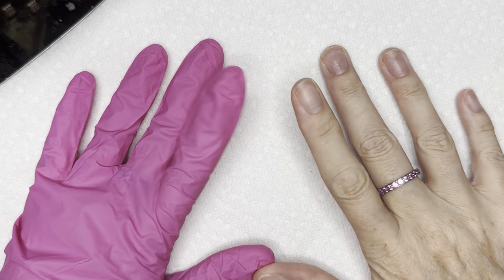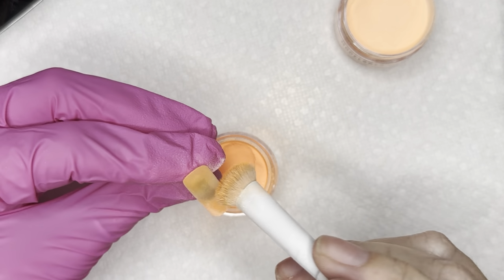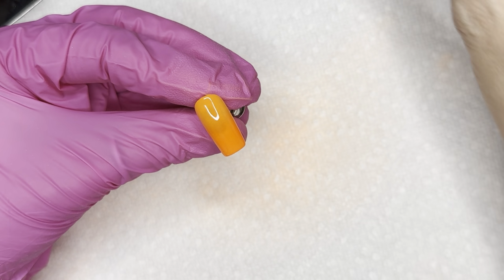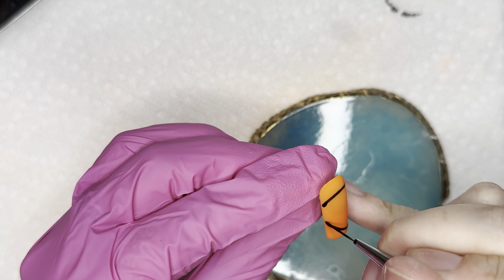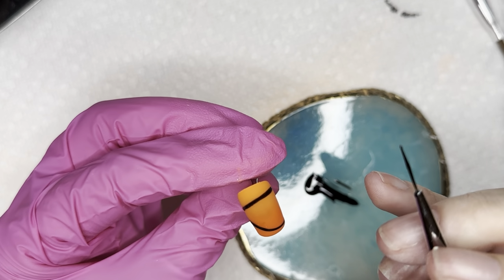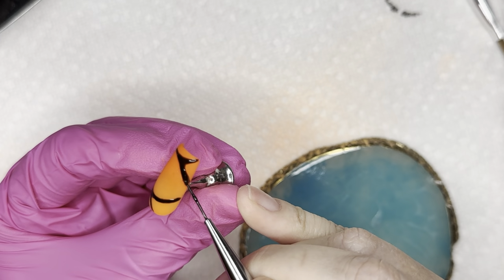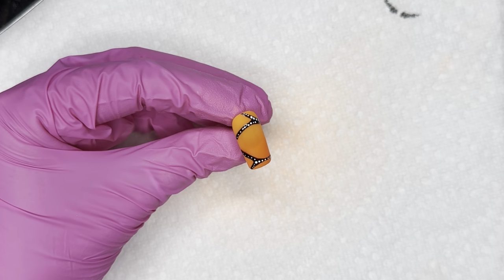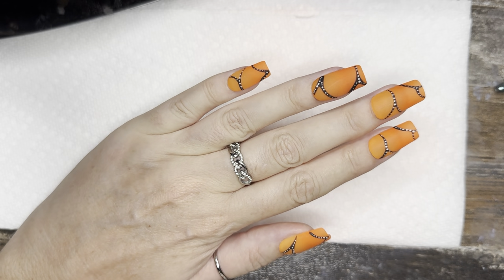Dip Powder Ombré | Scrub Method | Monarch Butterfly Inspired Nails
Y'all won't believe how EASY these dip powder ombre butterfly nails are!! And they GLOW!!
MK

Products:
- Press on nail stand
- Una Gella square nail extensions
- Adhesive tabs
- Latex Gloves
- Modelones Gel Base/Top Coat
- Purtato Gel Curing Lamp

***AMAZON FAVES***

Beginner essentials

MUST HAVE tools for DIY nails

My favorite dip kits

My favorite nail extensions and tips

My favorite nail art stuffs

My favorite e-files and and bits

My favorite files, buffers and prep stuff

Marlakris_dips